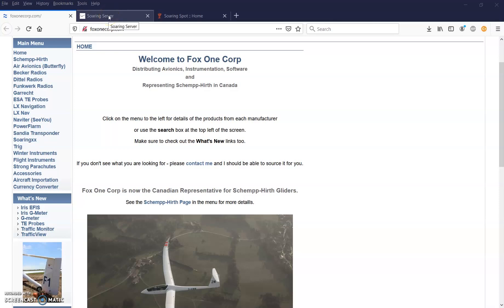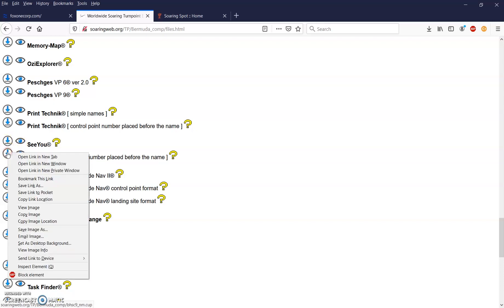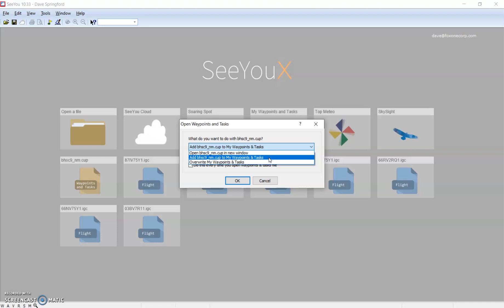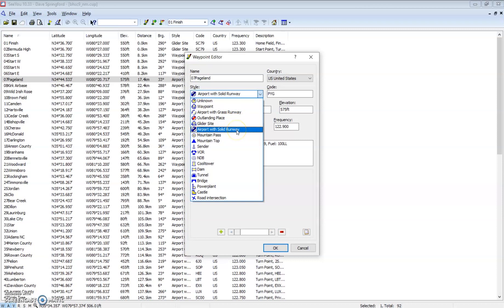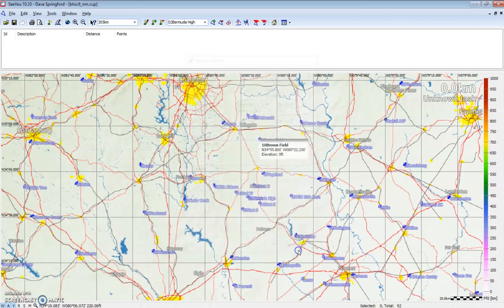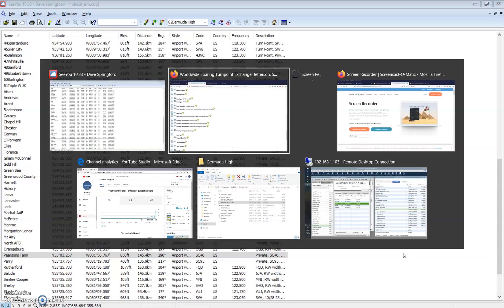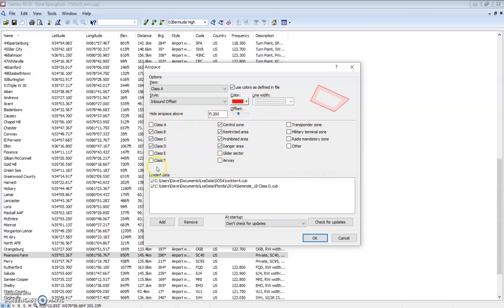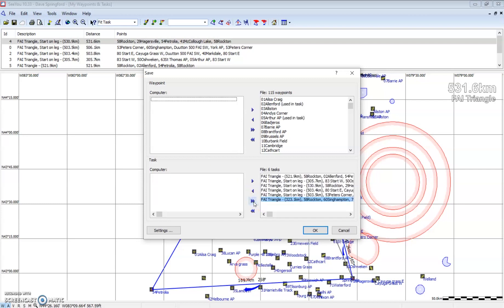7. SeeYou Waypoint and Airspace Files and Management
In this SeeYou video, waypoint and airspace files are downloaded from the Turnpoint Exchange or Soaring Spot and loaded into SeeYou.  Adding a new waypoint as well as editing an existing waypoint is shown.  The multiple windows concept within SeeYou is used to show that two waypoint files are open concurrently.  Finally, how to save a waypoint file is demonstrated.